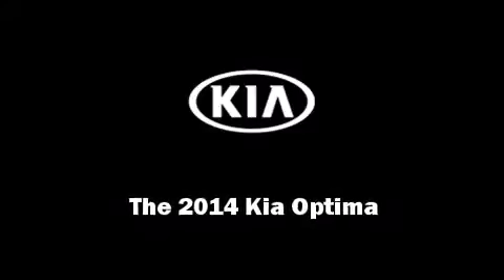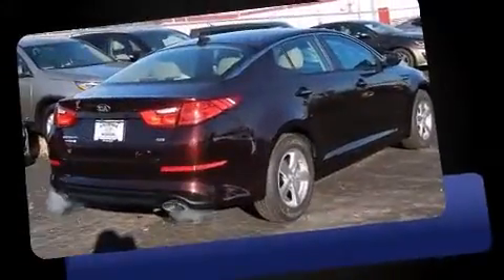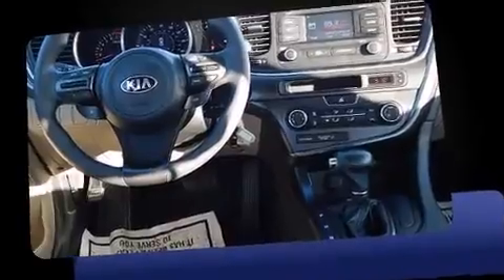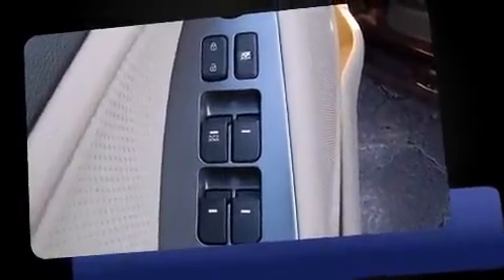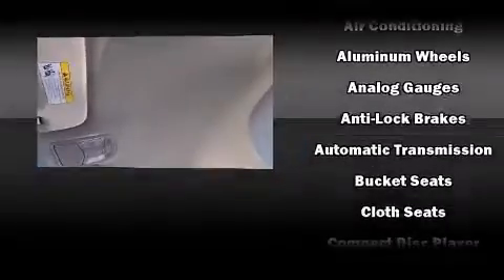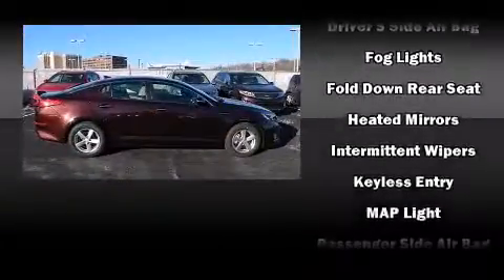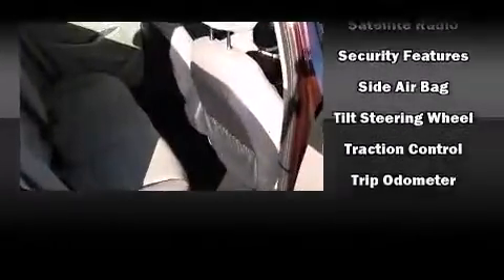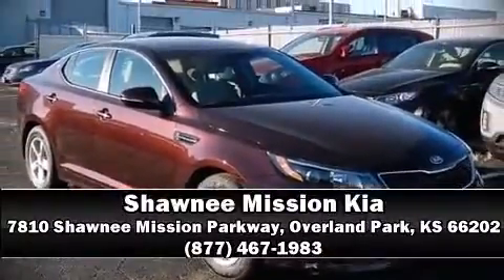2014 Kia Optima LX in Overland Park, KS 66202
Introducing the 2014 Kia Optima. This 4 door, 5 passenger sedan provides a satisfying ride for all passengers. Smooth gearshifts are achieved thanks to the 2.4 liter 4 cylinder engine, and for added security, dynamic Stability Control supplements the drivetrain. A wealth of standard features means that you no longer have to sacrifice. Such as remote keyless entry, 1-touch window functionality, a trip computer, front bucket seats, air conditioning, turn signal indicator mirrors, an overhead console, and power windows. Premium sound drives 6 speakers, providing you and your passengers a sensational audio experience. In the event of a rollover collision, side curtain airbags provide additional protection for outboard seated passengers. We have a skilled and knowledgeable sales staff with many years of experience satisfying our customers needs. They'll work with you to find the right vehicle at a price you can afford. We are here to help you.